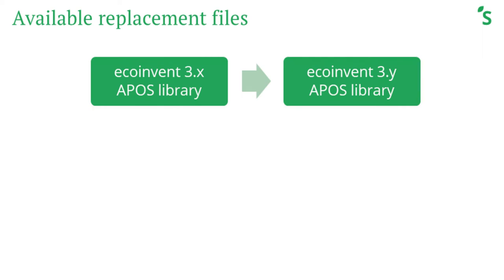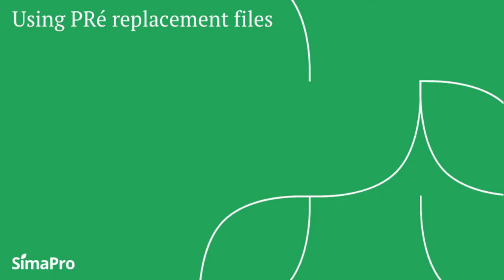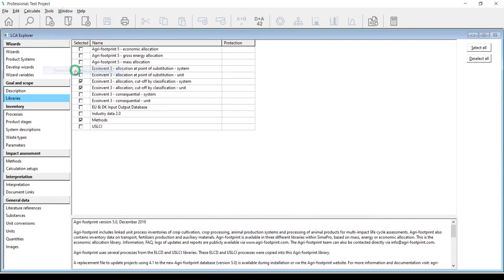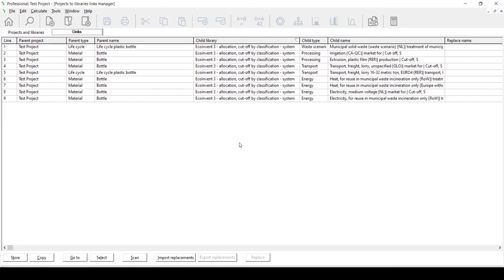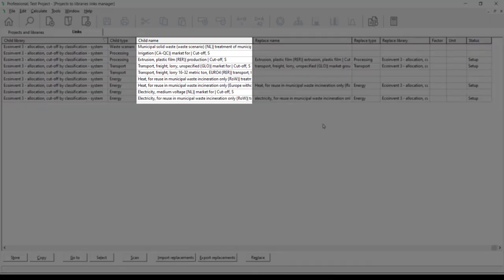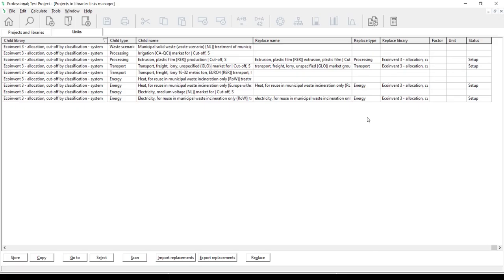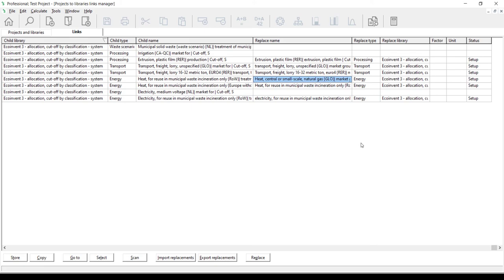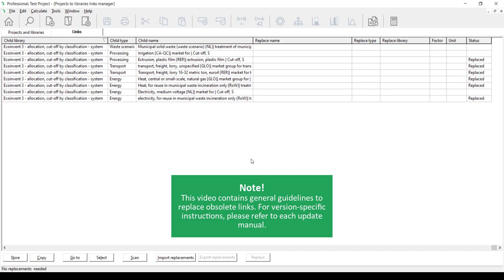How to update SimaPro (single user) | Part 3: Replacing obsolete links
This video is part 3 of our series on how to update your SimaPro desktop software. In this video we show step-by-step how to replace obsolete links in your projects should you have any. Therefore, this step is optional. The 2 main steps of a SimaPro update are outlined in previous videos:

Please keep in mind that these are generic videos. We recommend you to check the update manual with every release in case there are any adjustments. You can find the SimaPro update manuals on the Help Center